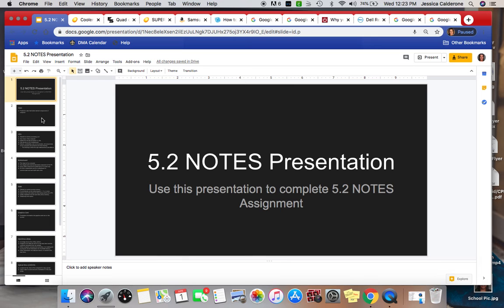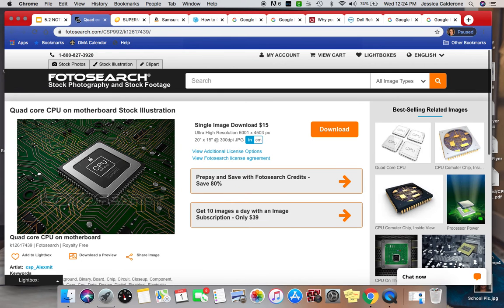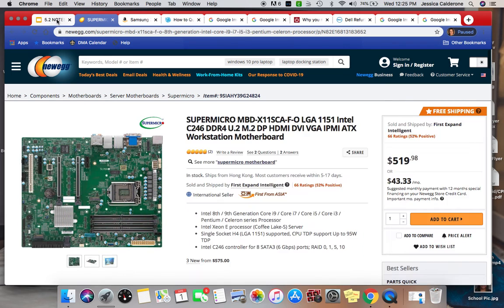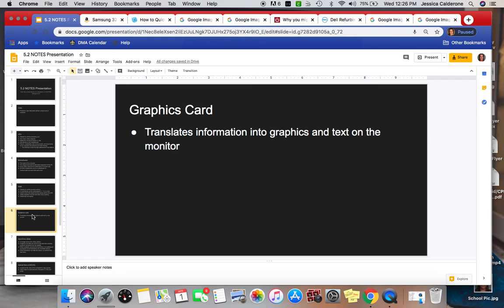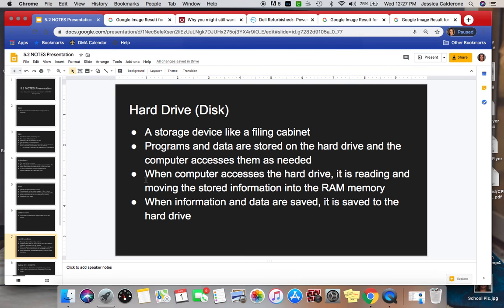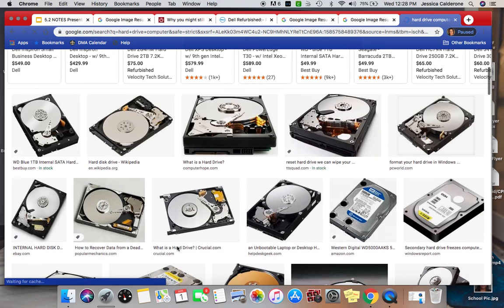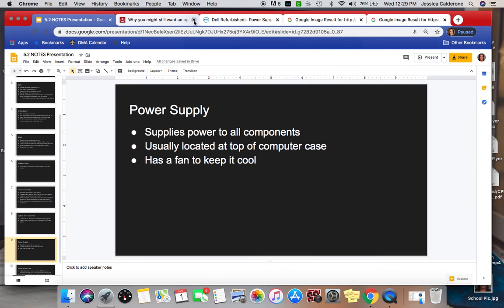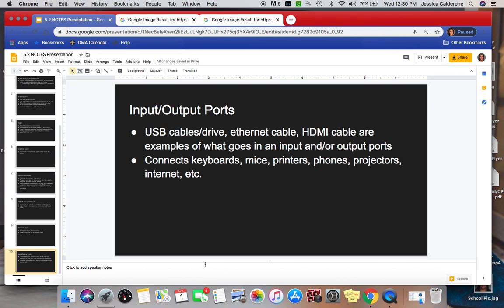BIT - 5.2 Notes Explanation